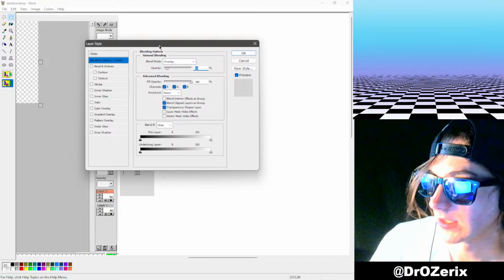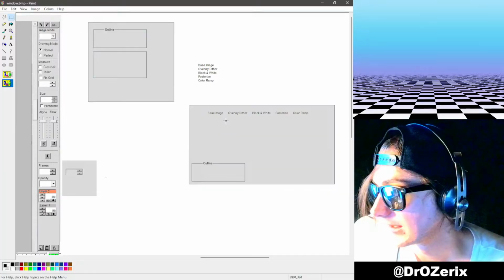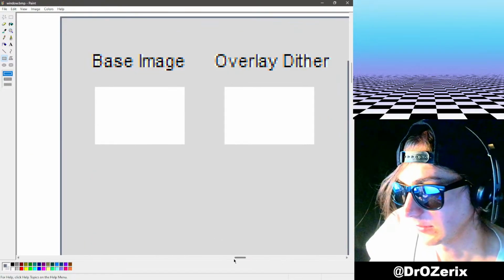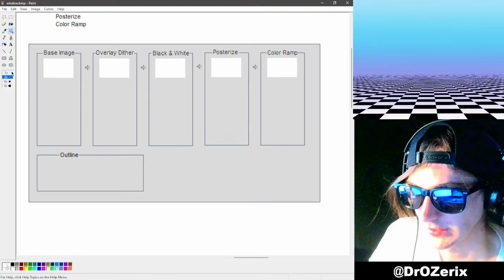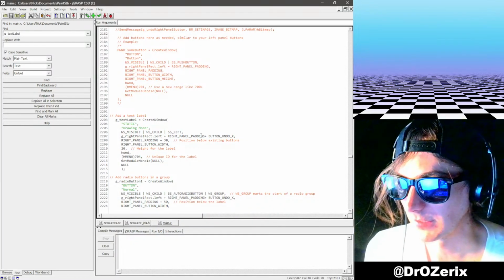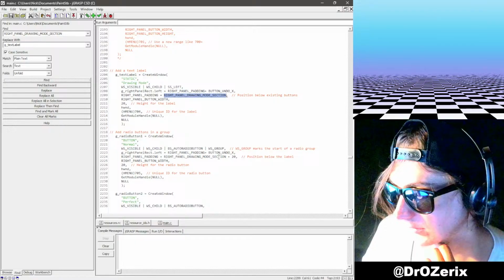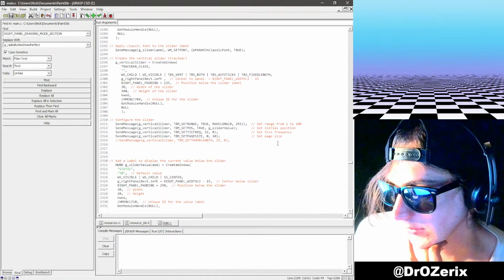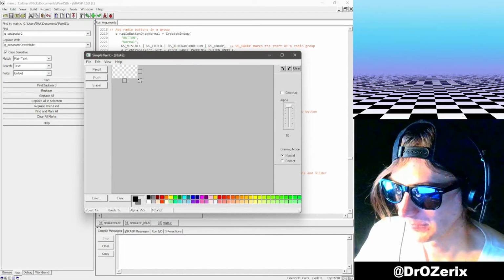Win32 C Application Dev -- More on UI